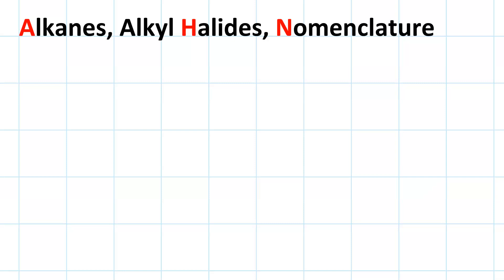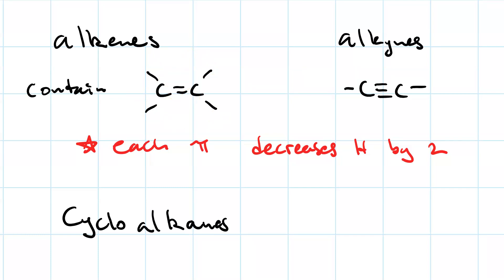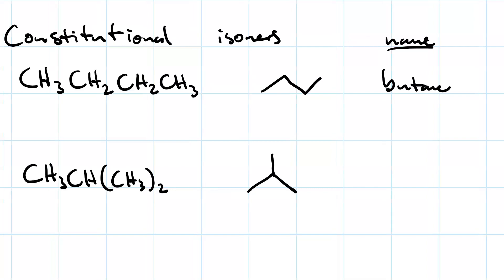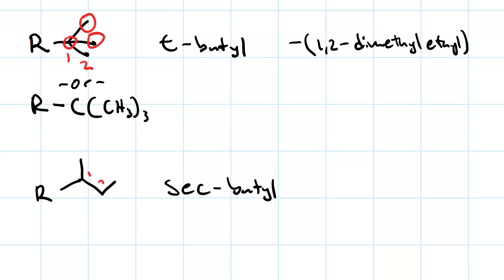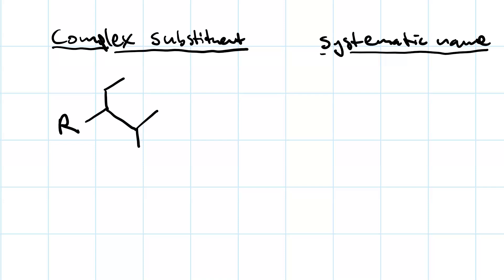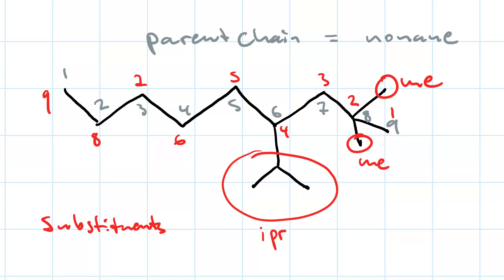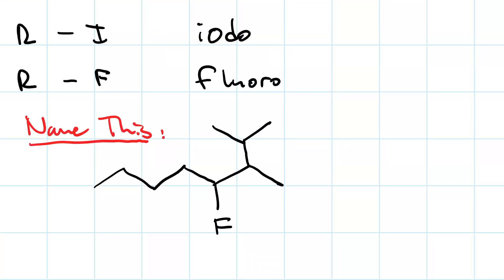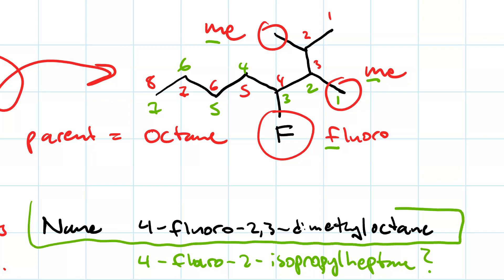Alkanes nomenclature 1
How to name basic alkanes and alkyl halids by designating the parent chain, determining subtituents and locants, and assembling it alphabetically to give the lowest locants.